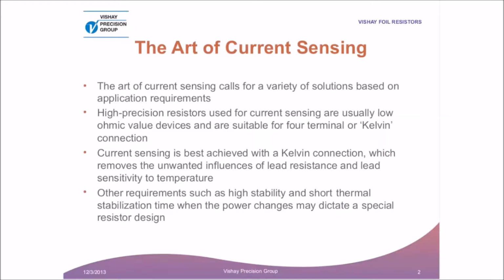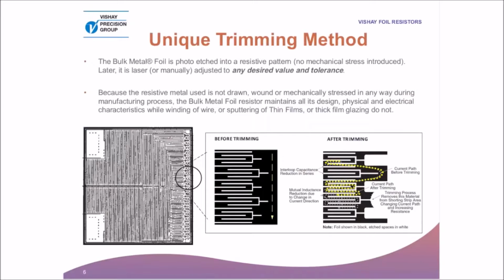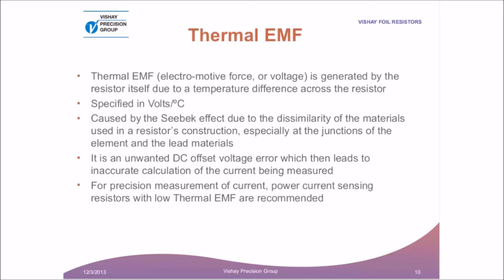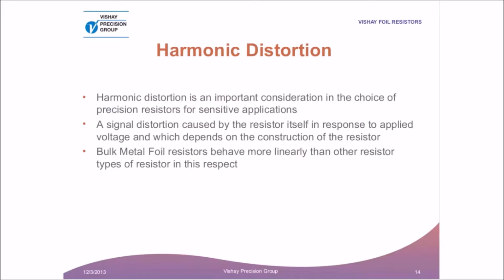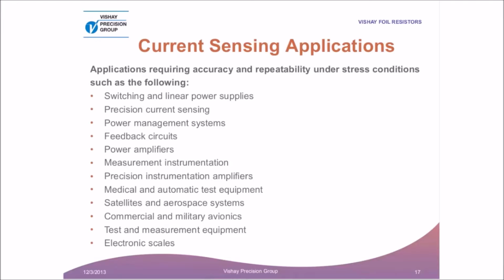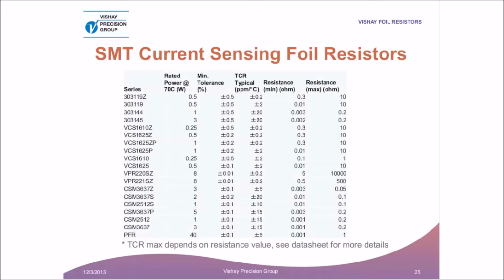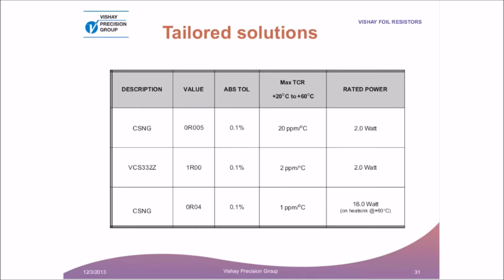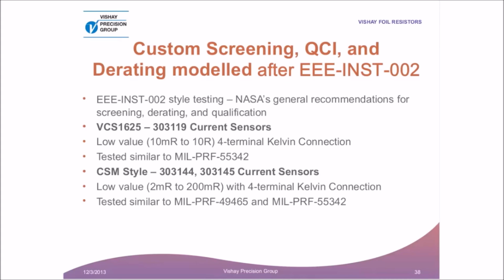The Art of the Current Sensing Resistor (Webinar) [TxCC+VPG #54]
This detailed presentation covers the use of high-precision resistors for current sensing applications such as switching and linear power supplies, power management systems, power amplifiers, medical and automatic test equipment, commercial and military avionics, test and measurement equipment, and many more. Design considerations, from the importance of using Kelvin connections to risk factors such as ESD, an overview of precision foil resistor technology, and video demos of real-life applications are included.